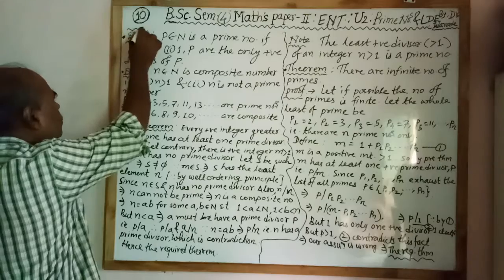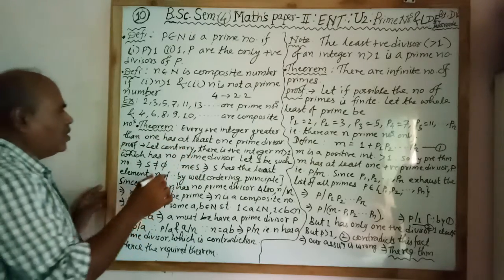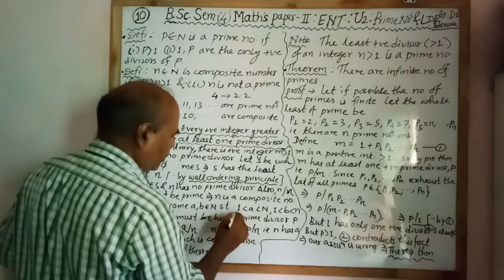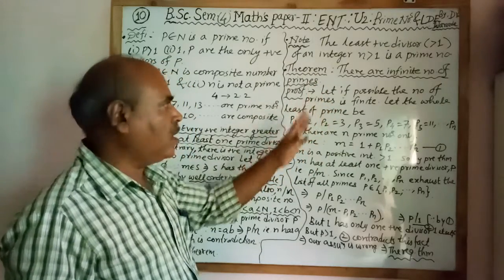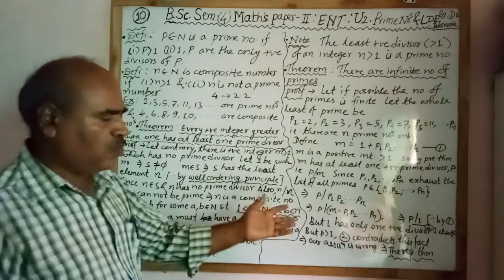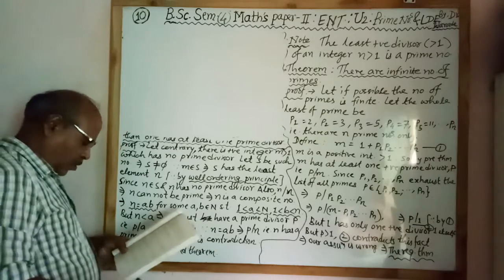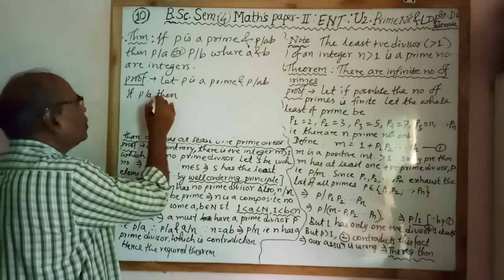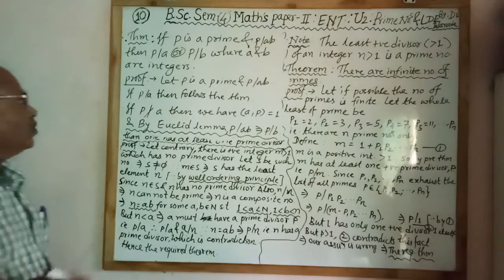BSc S4 Maths P2-ENT -U2-PN 10